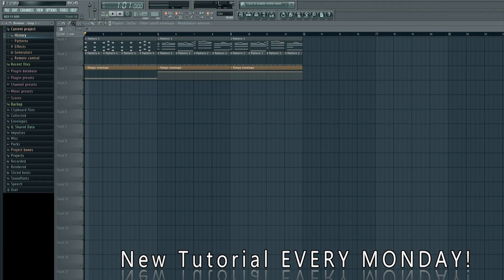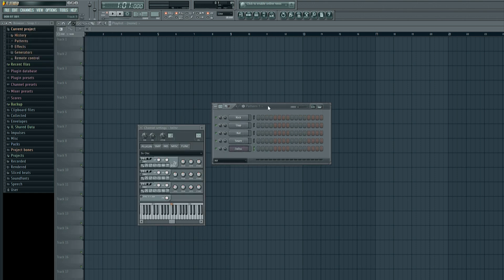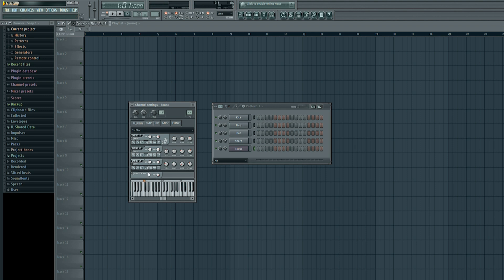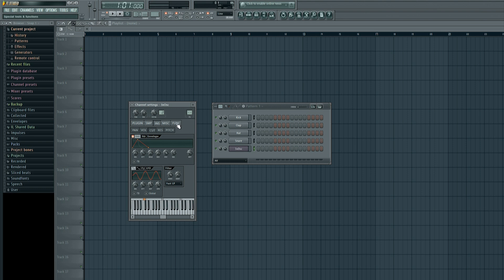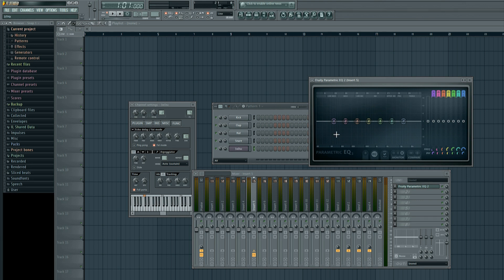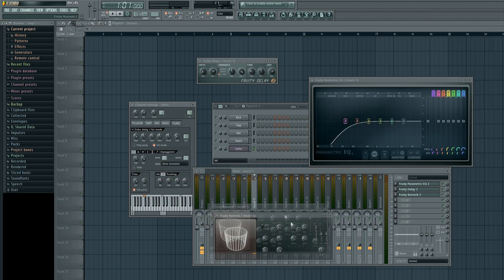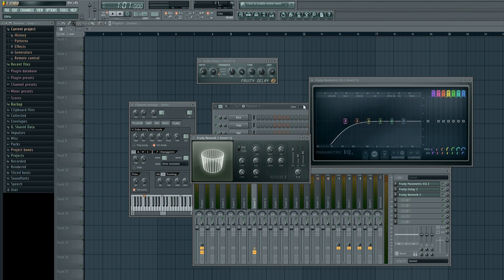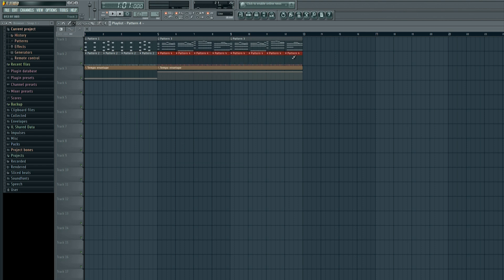FL Studio 11 Tutorial | How to Make an Arp/Lead Synth